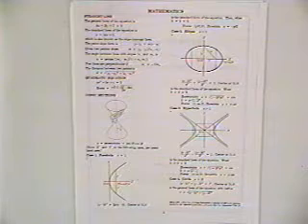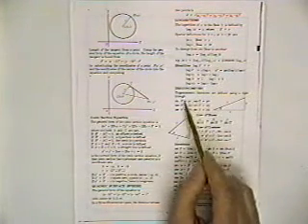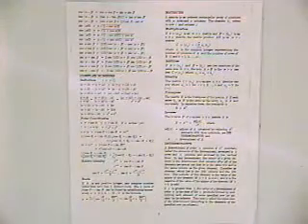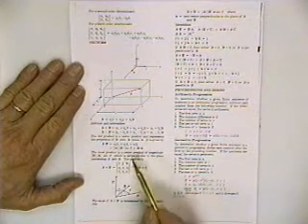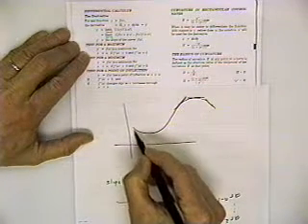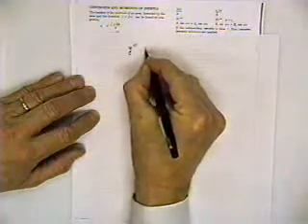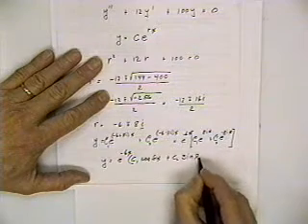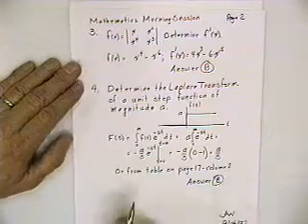كورس اجنبي للاطلاع-- FE CIVIL ENGINEERING--mathematics 1 ثمنة 900دولار